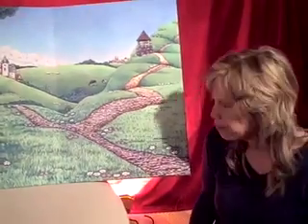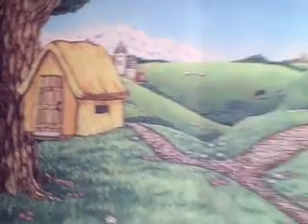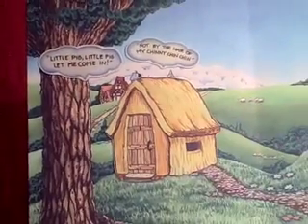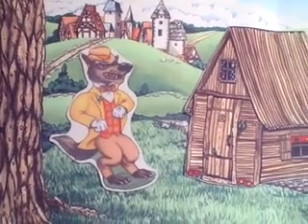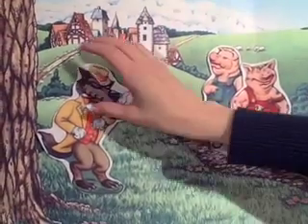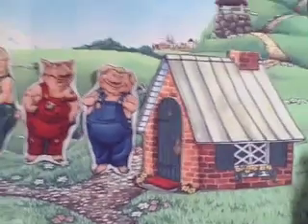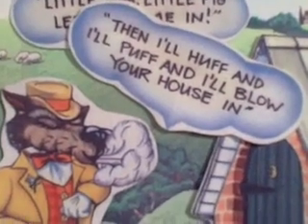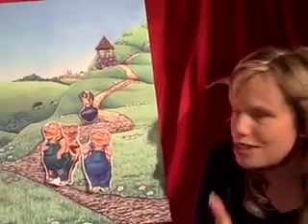Three Little Pigs Felt Board Story Video | Cullen's Abc's